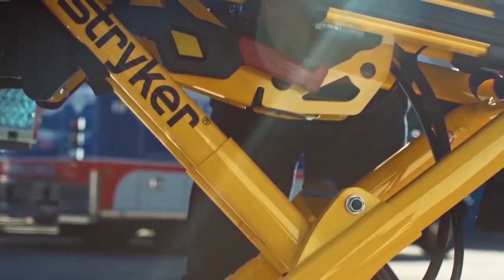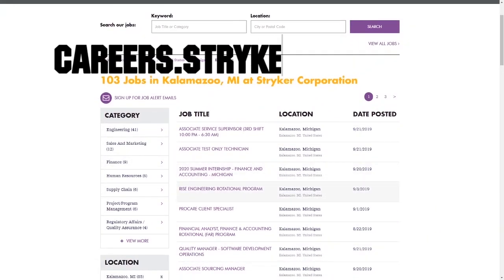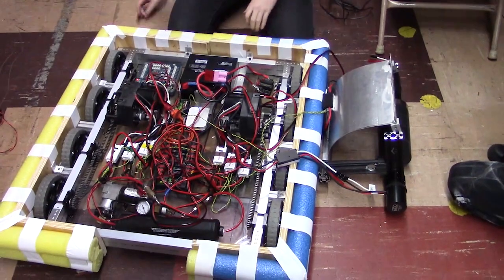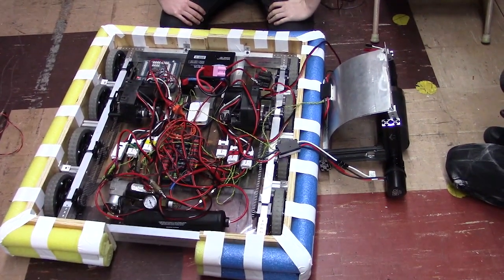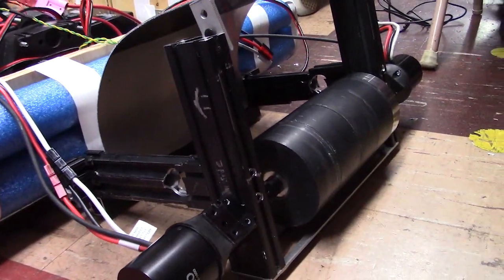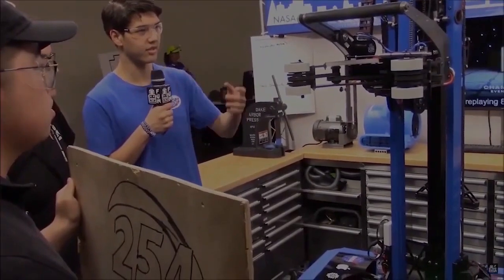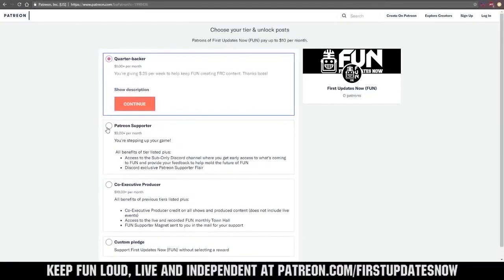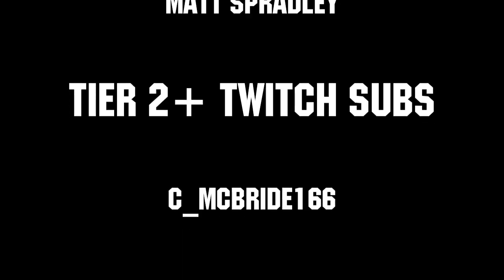Sunday Midday Update - FIRST Capital Ri3D - First Updates Now